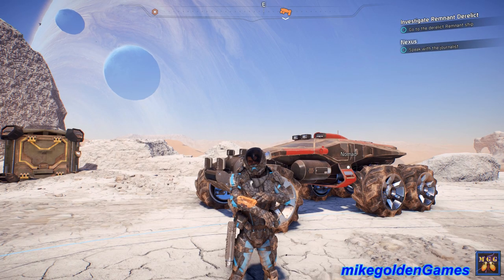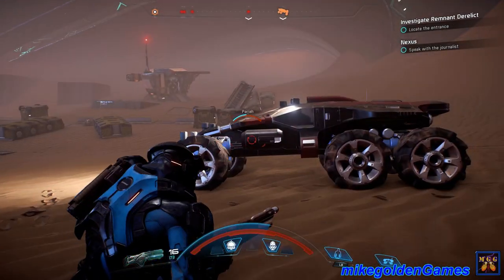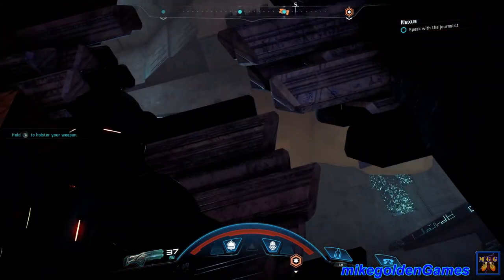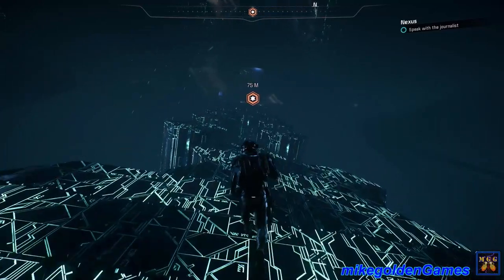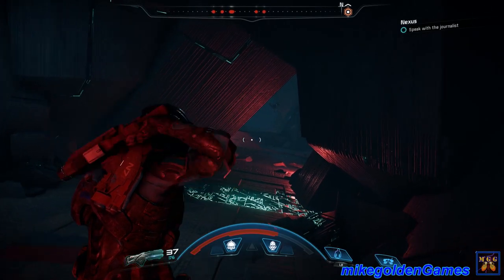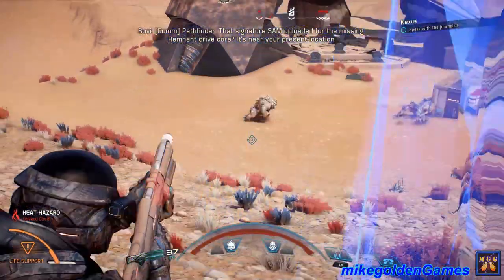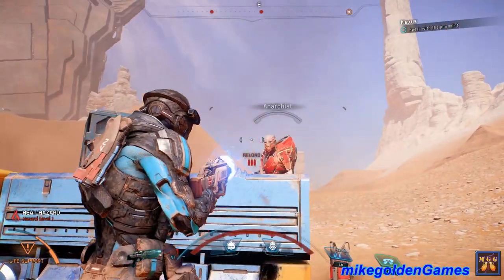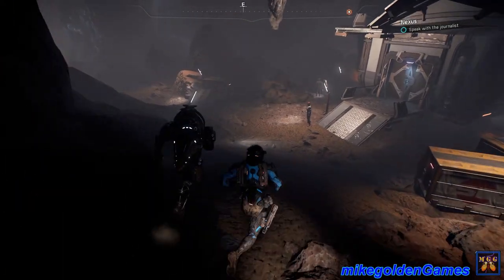Investigate Remnant Derelict Ship | Mass Effect: Andromeda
In this episode Mass Effect: Andromeda we go and explore the Remnant Derelict Ship on Elaaden.  This episode picks up right after the previous episode.  SO to get to the Derelict ship, we must travel across a very long distance of hot sand in the Nomad 6x6.  The Nomad leaves tracks in the sand, which really looks good.  When we arrive at the derelict ship, you notice how large it really is.  Its truly massive.